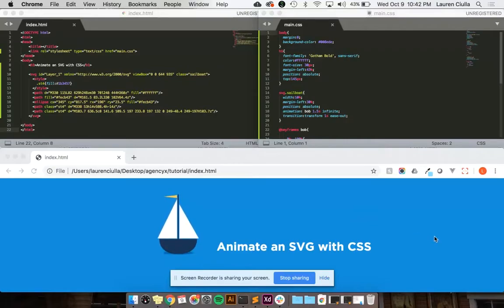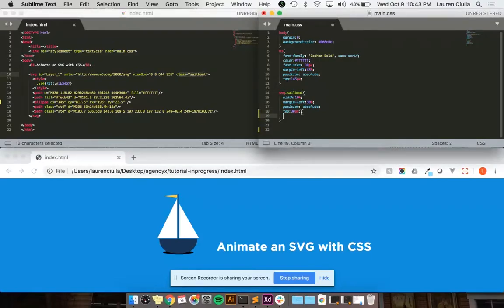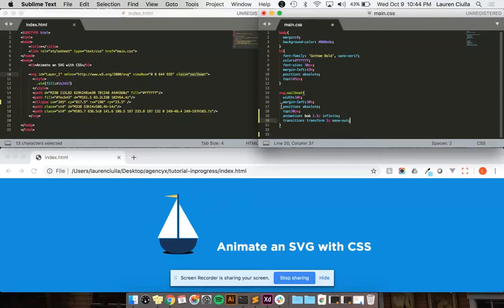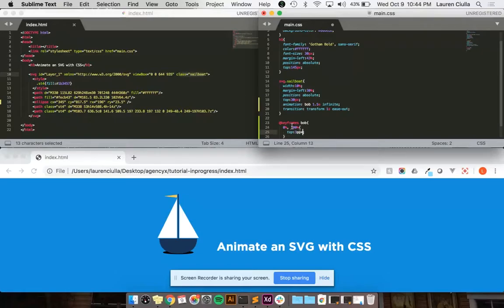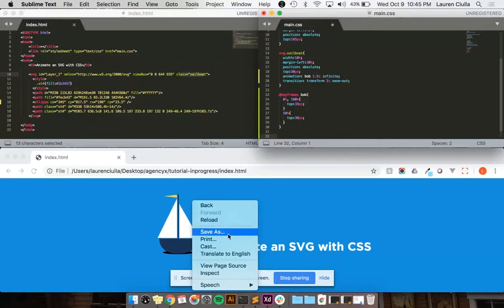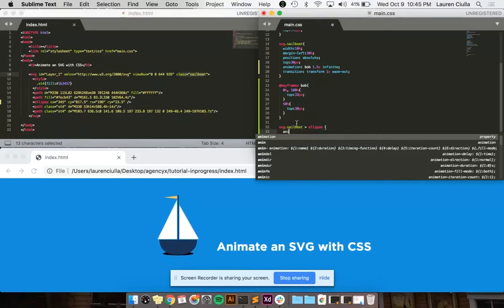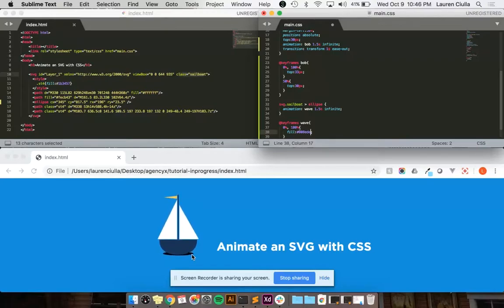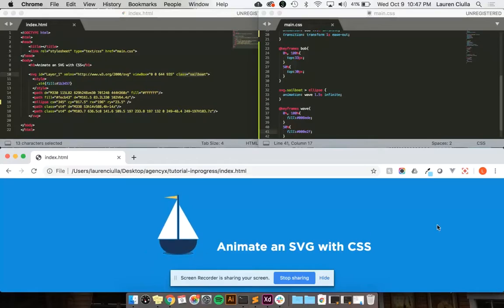DMD How To - Animating an SVG with CSS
This quick web tutorial shows you how to animate an SVG with just CSS! Convert a design made in Adobe Illustrator (or any SVG you've got!) into SVG code and target the elements. These How To's are made by UConn Digital Media & Design students.